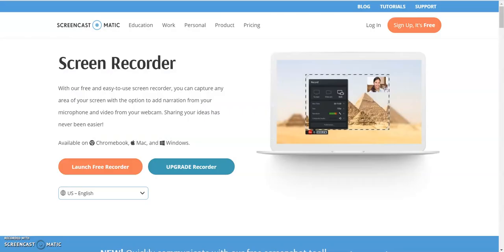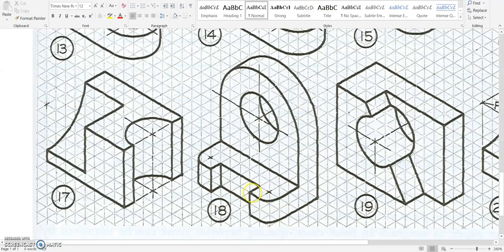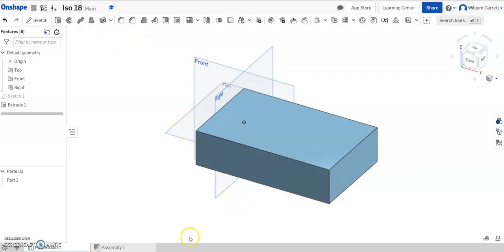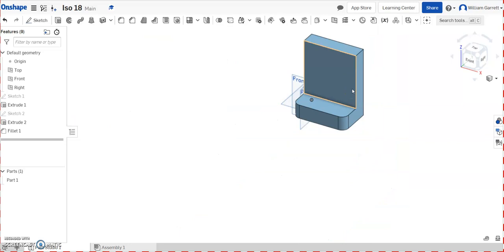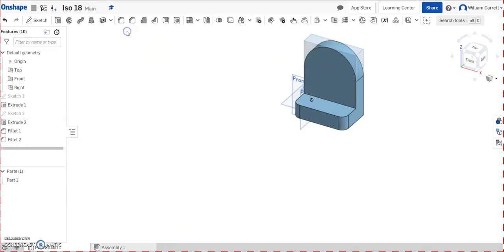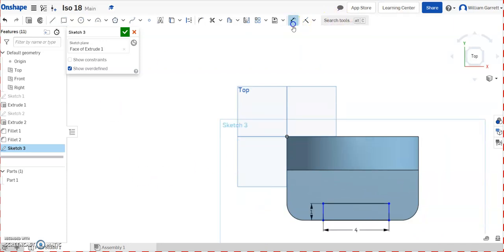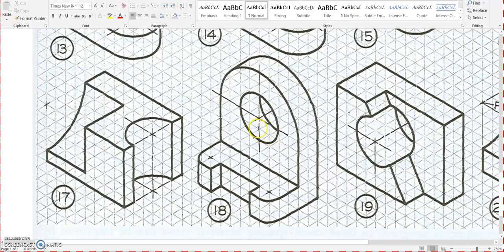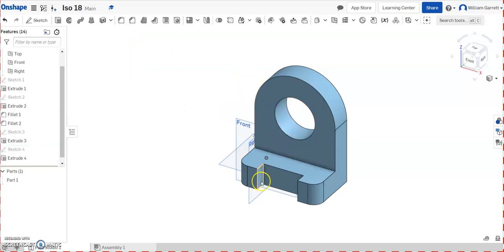Iso 18 Onshape